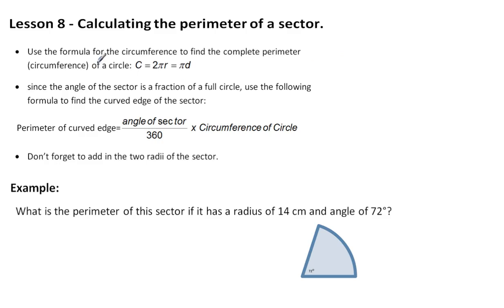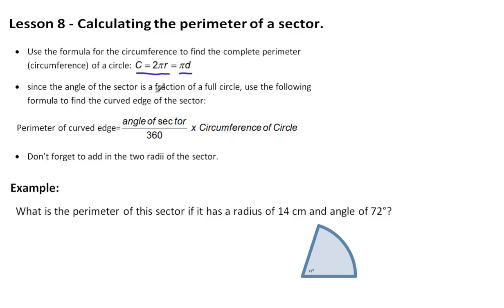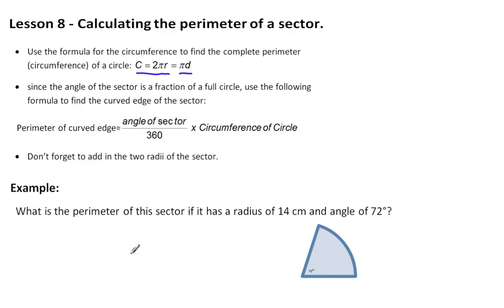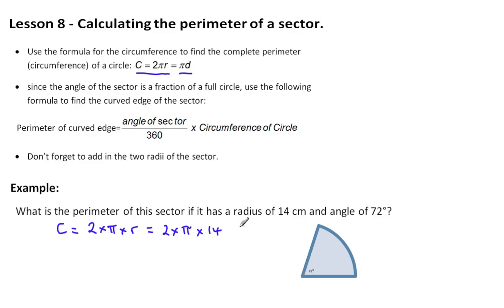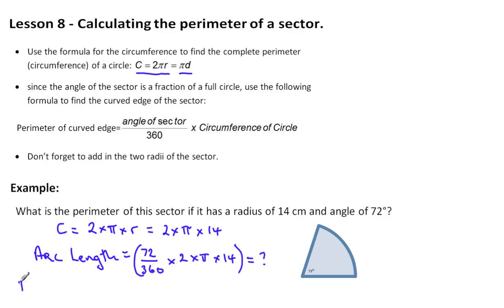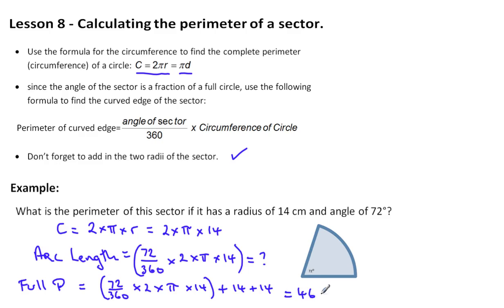Perimeter and Area - Lesson 8 - Perimeter of a sector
Calculating the perimeter of a sector.